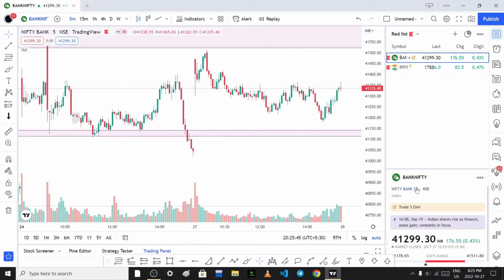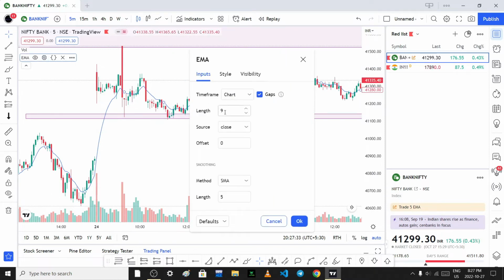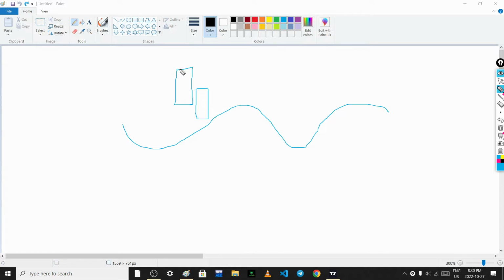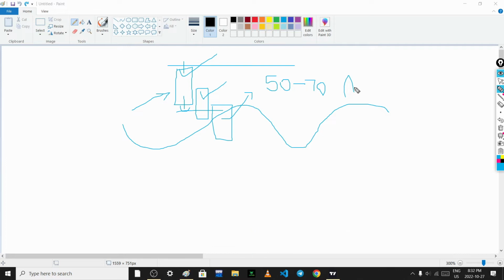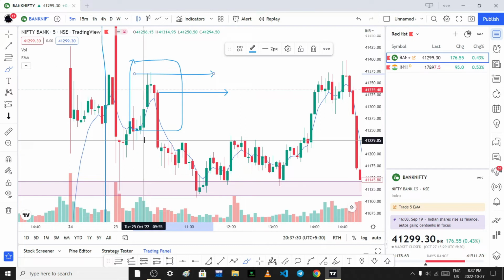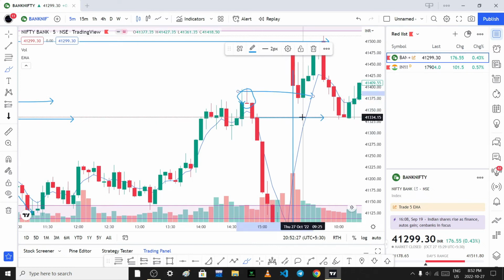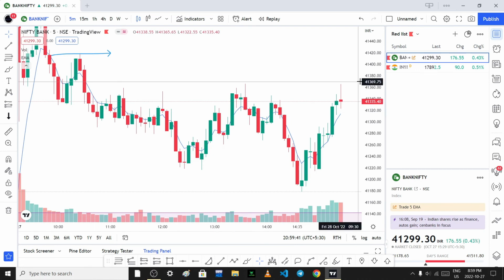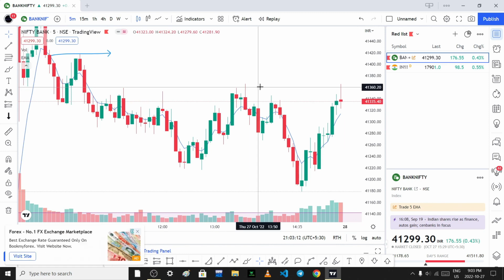The 5 EMA Strategy | Best Option Buying Strategy | Backtested Option Trading Strategy | Bank Nifty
Muhurat Trading
Intraday and Swing Trader
Option Trading Strategy
Option Buying Strategy
5 EMA Strategy